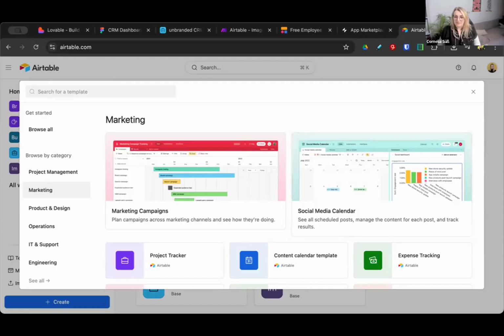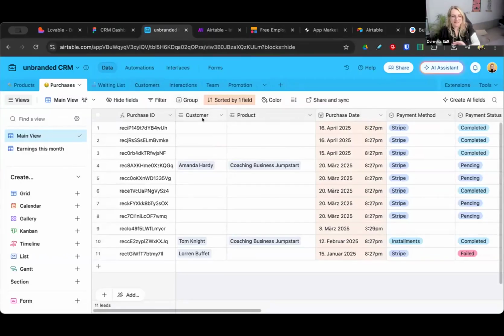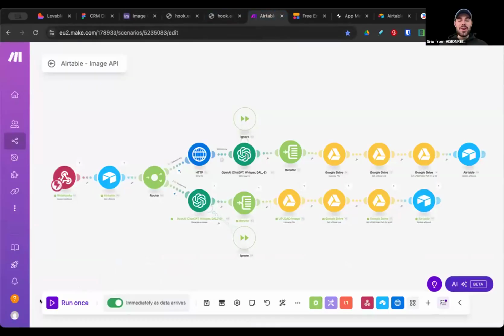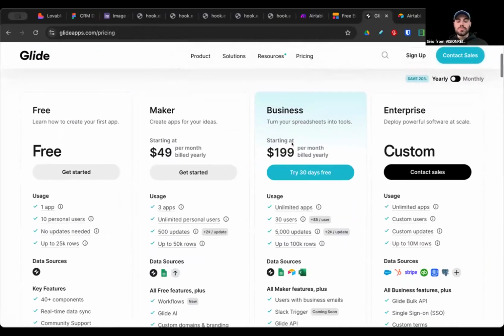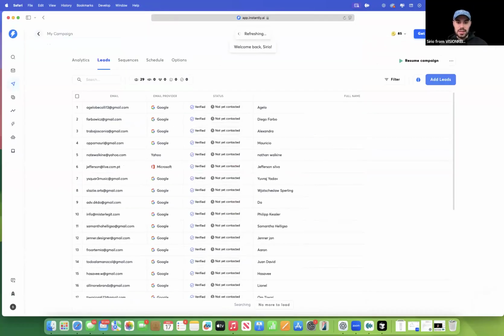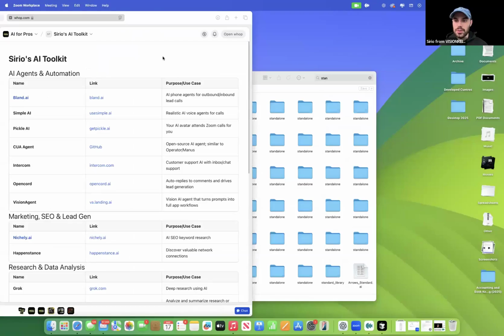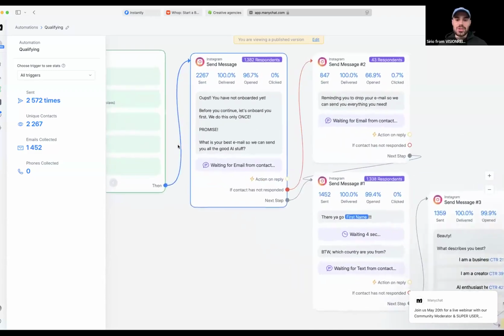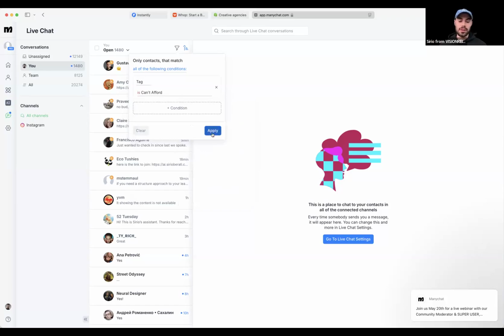01-Cold E-mails and Airtable